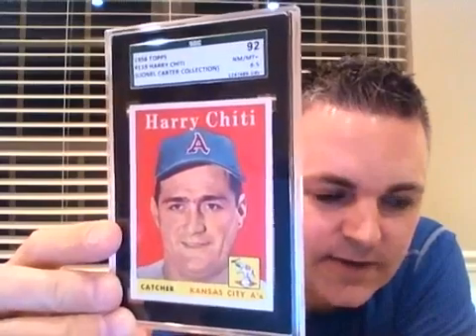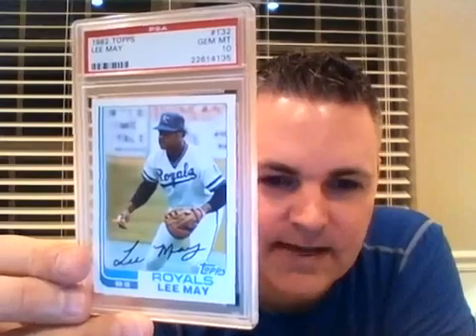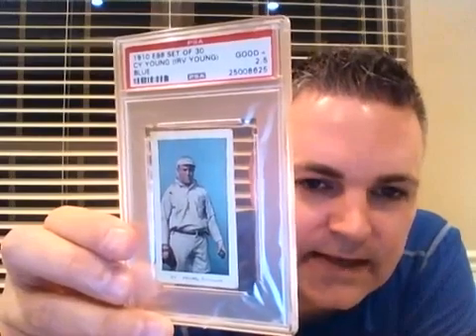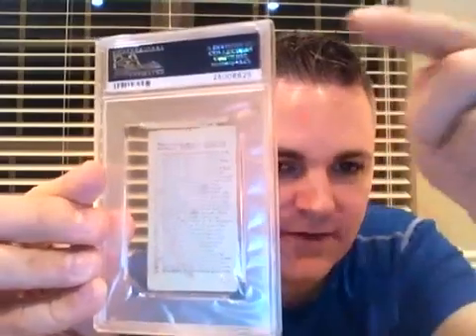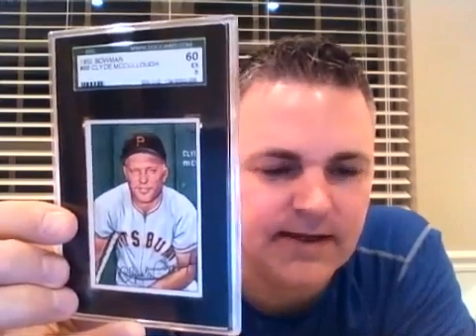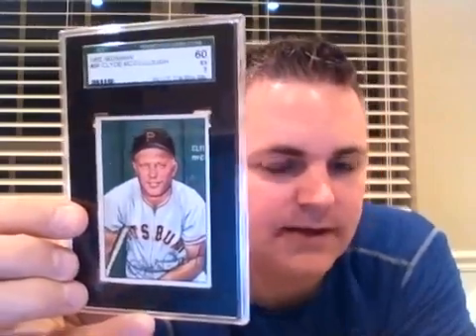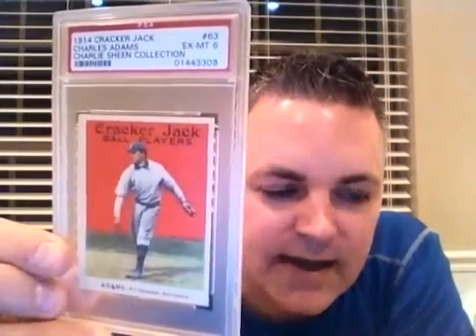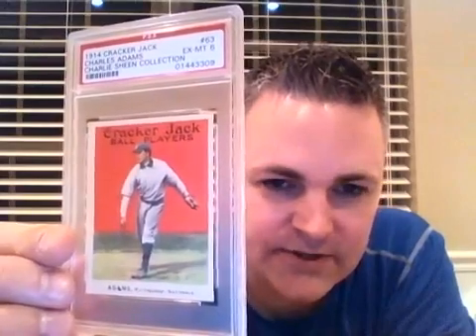Baseball card pickup from the Charlie Sheen Collection & Lionel Carter Collection 2016